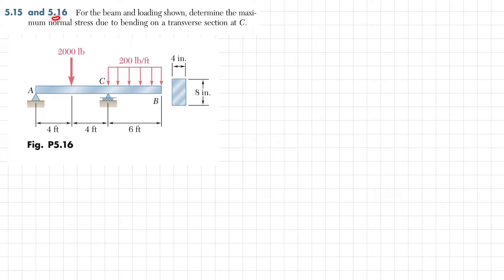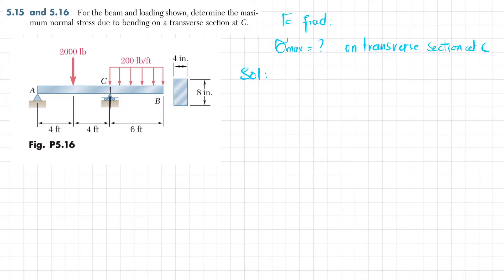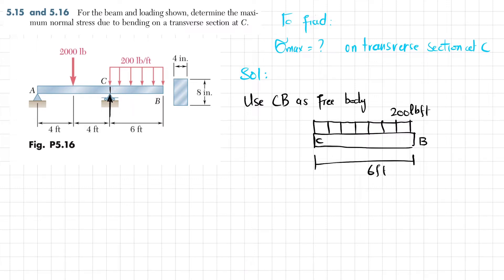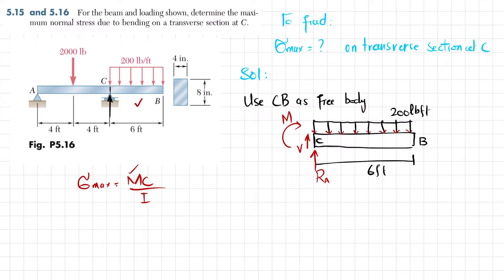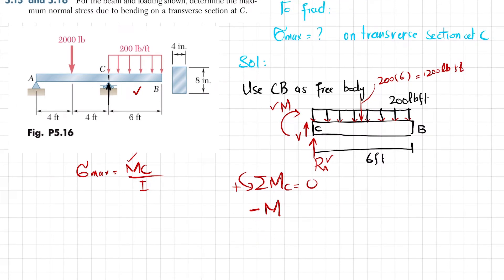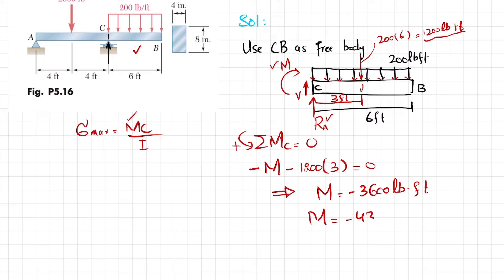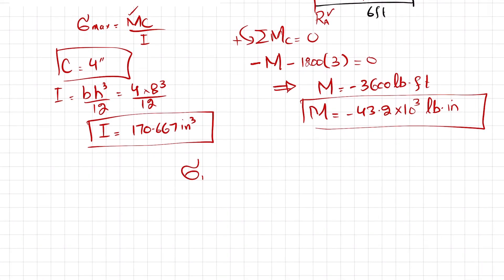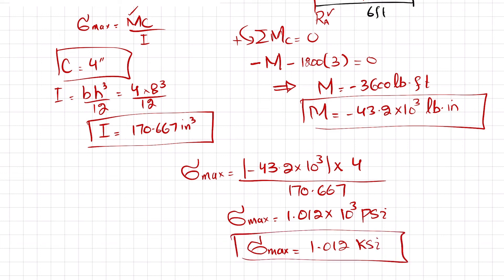5-16 |Analysis & Design of Beam | Mechanics of Materials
Problem 5.16
For the beam and loading shown, determine the maximum normal stress due to bending on a transverse section at C
Problems Solution
200 Problem solutions of all chapter of  Mechanics of Materials by Beer & Johnston
Share Force & Bending Moment Diagram